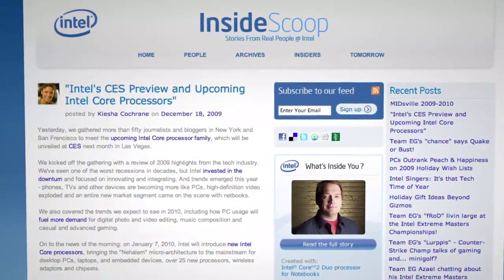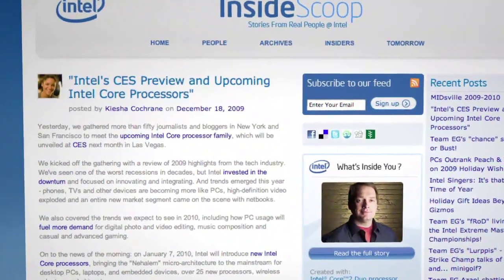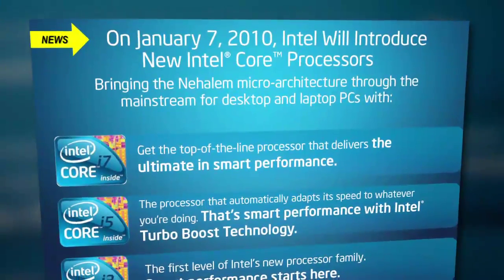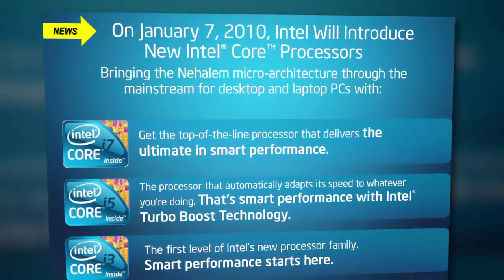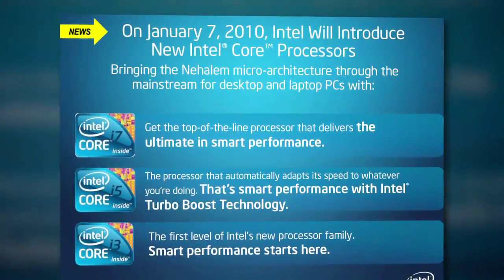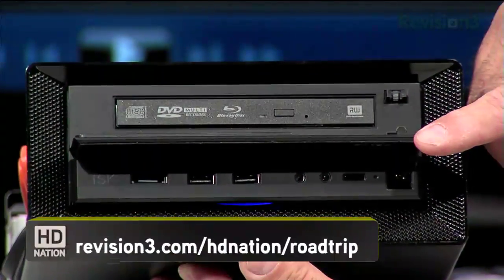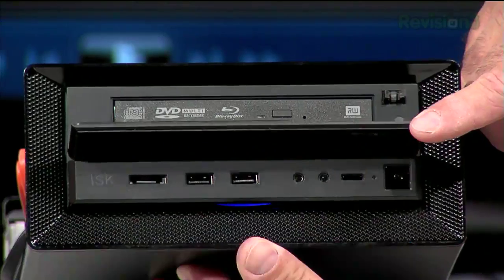Netbooks Require Extra Chip to Play Blu-ray & 1080p - ...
Intel released 17 new CPUs with new graphics and ensures Blu-ray playback. CNET reports that netbooks unfortunately won't provide 1080p video without an extra chip! The Intel chip will come from Broadcom, and promises to accelerate your flash player and crush your netbook's battery life!